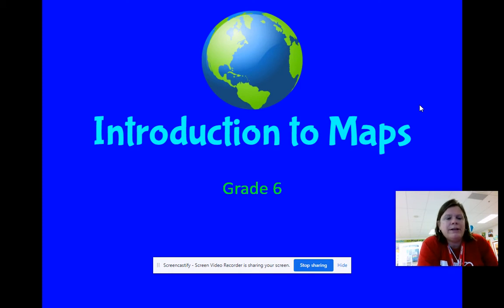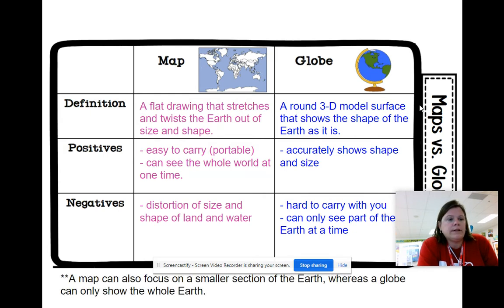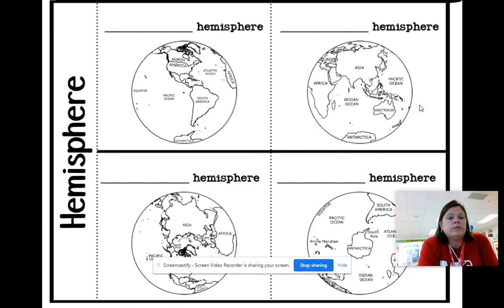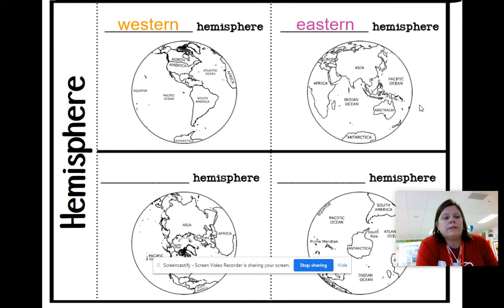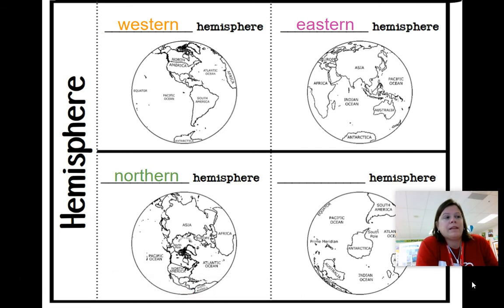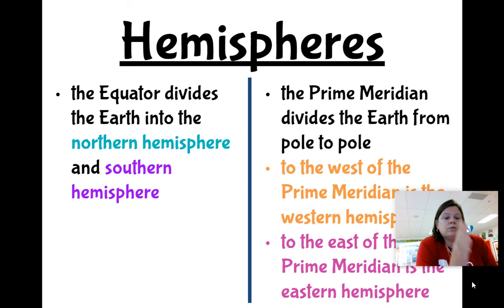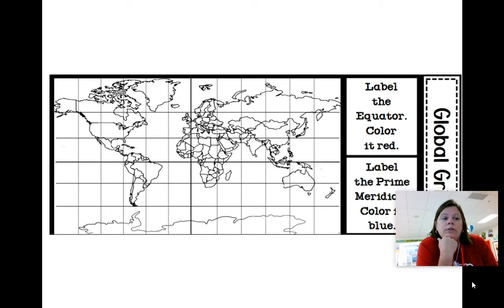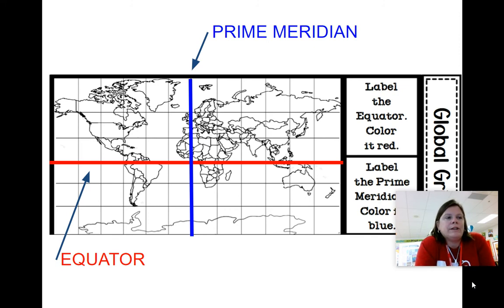Maps vs Globes; hemispheres